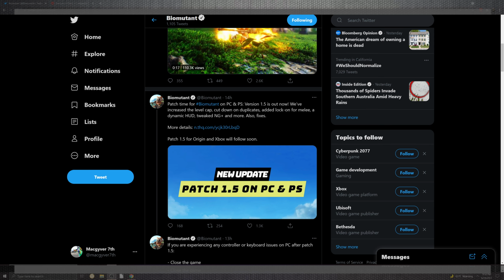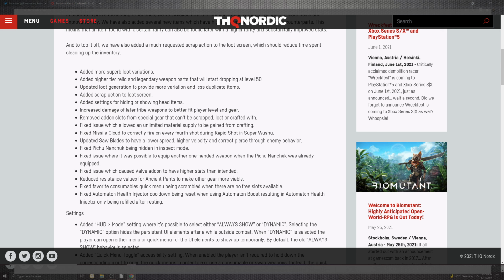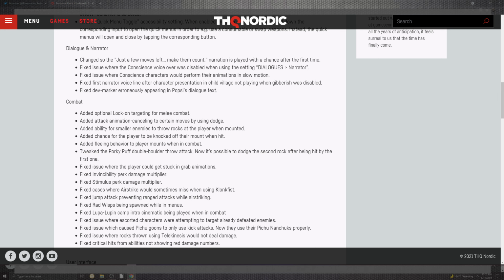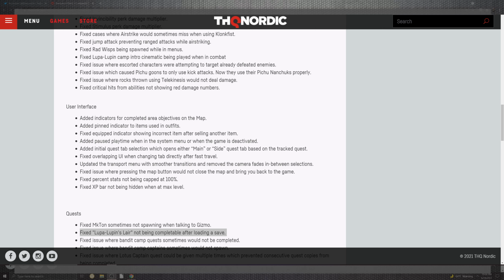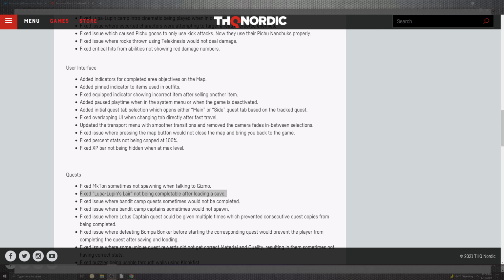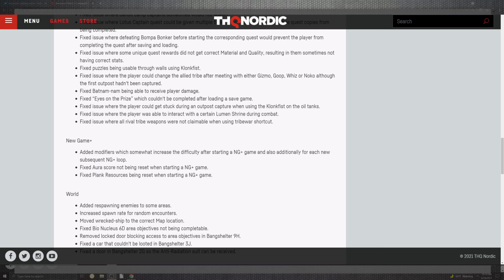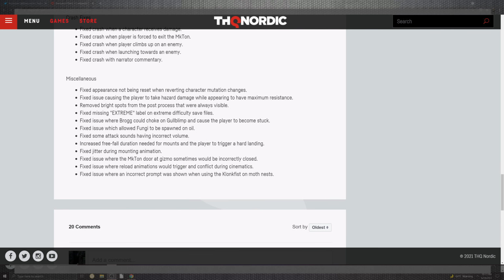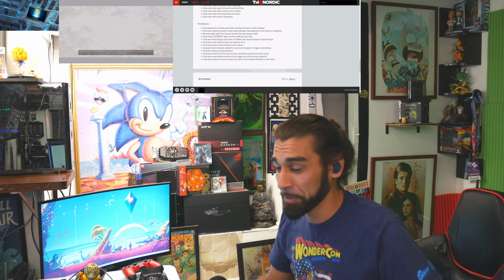New Biomutant 2.04 Update 1.5 Fixed 🦸‍♂️ Patch Notes Gaming News 2021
Hello everyone,

    -Today Mac is

covering the BioMutant

New 1.50

Here is a link to:

- Ps4 BioMutant:

- Xbox BioMutant

- Great game highlighted in the intro  and you can pick up in this up today

Easy Tech Build  n

4k live encoder

Cpu:

AMD 2950x

100% Safe
100% Fun

Api:

Biomutant 2.04,
Biomutant 1.50 patch notes,
Biomutant 2.04 update,
Biomutant new 2.04 update,
Biomutant 2.04 update,
new Biomutant  patch notes 2021,
new Biomutant update 2.04,
Biomutant 2.04
Biomutant 2.04 update,
Biomutant 2.04 update 2021,
Biomutant update 2.04,
Biomutant ps4 2.04 update,
new Biomutant update,
Biomutant,
Biomutant ps4,
Biomutant pc 2.04,
ps4,
Biomutant,
sony interactive entertainment,
Gaming news 2021,
2.04